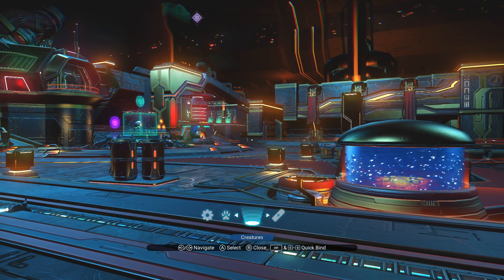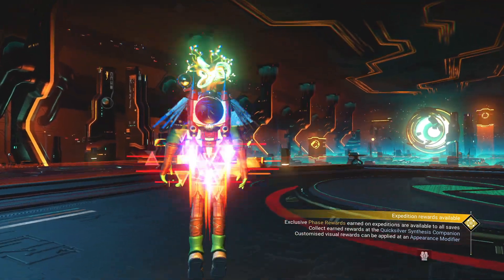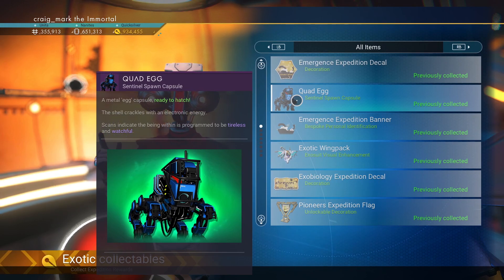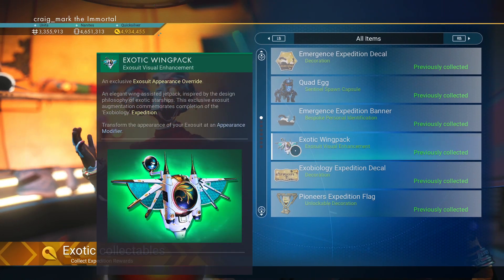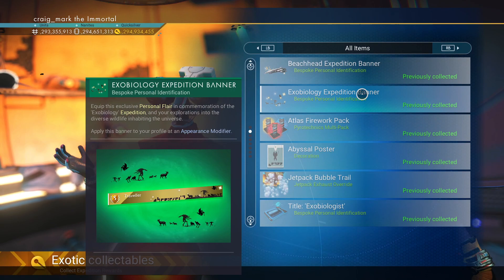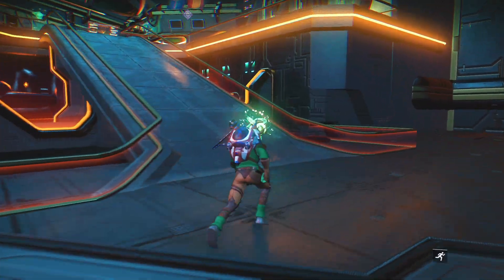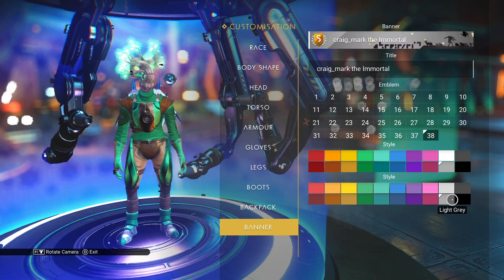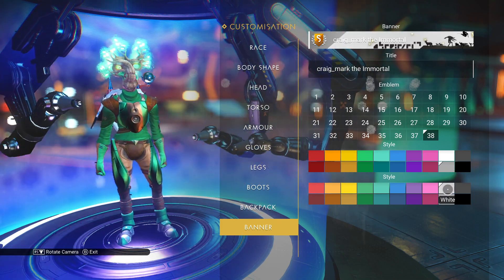No Man's Sky - Exobiology Expedition Backpack, Jetpack Trail & Other Stuff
0:00